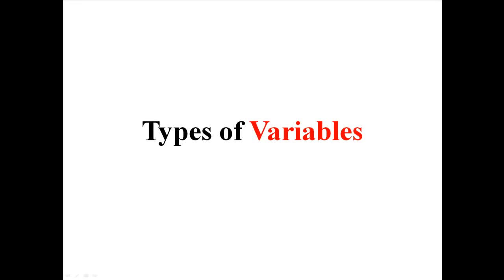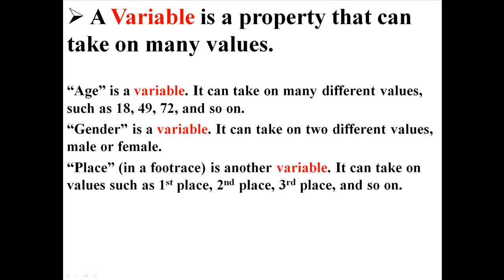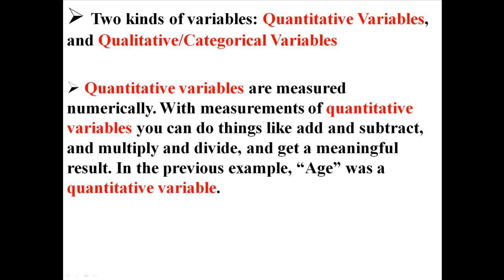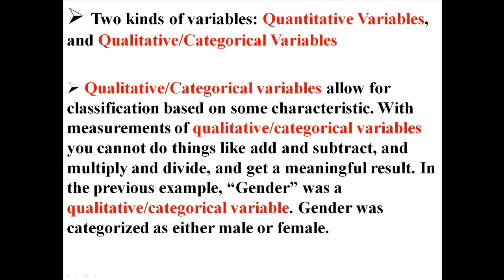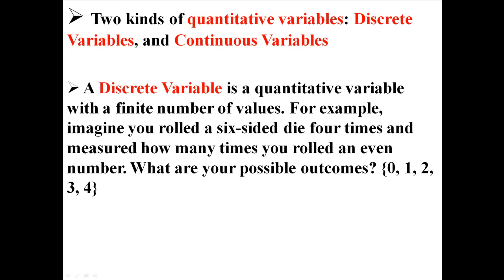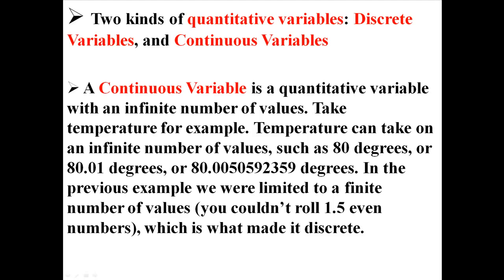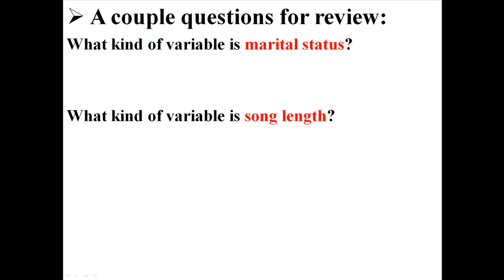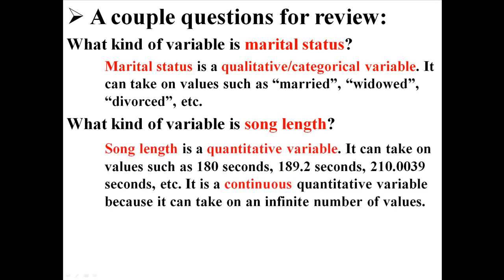Types of Variables :Statistics